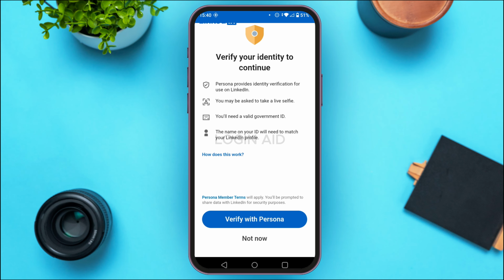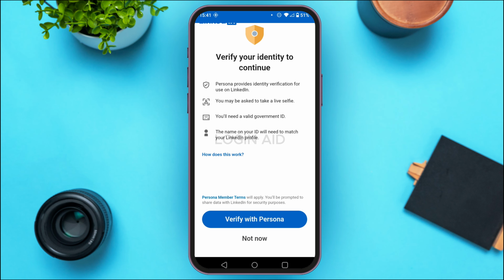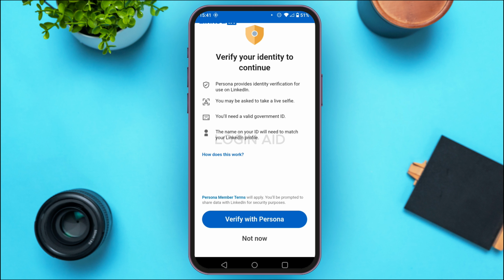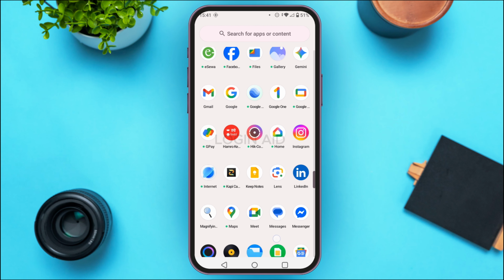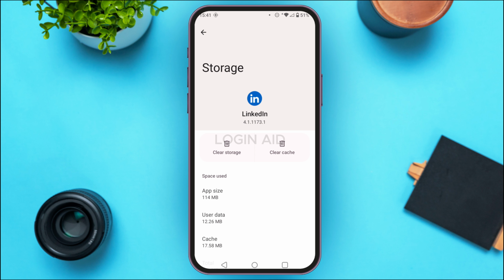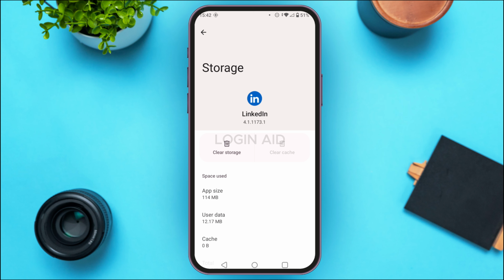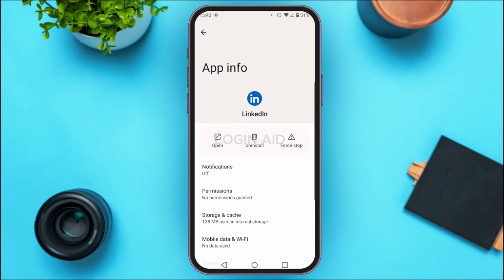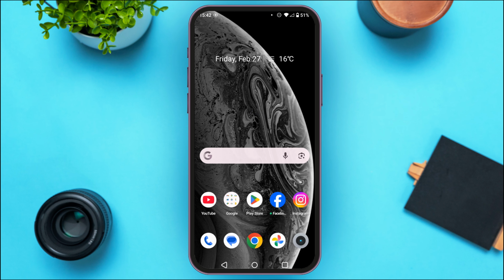How To Fix LinkedIn Verification Failed | Resolve LinkedIn Identity Verification Error 2026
This tutorial walks you through several methods to solve verification problems on LinkedIn. You’ll learn how to verify your email or phone number, clear temporary app issues, and retry the verification process successfully.

The video also explains common causes of verification errors, including incorrect details, expired codes, or app-related glitches.